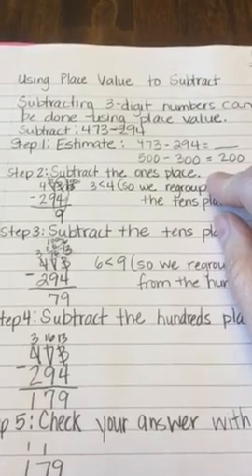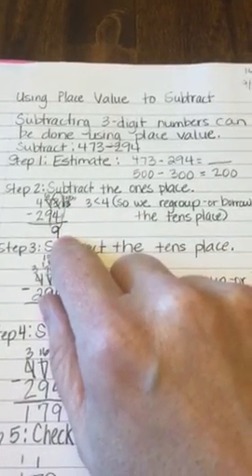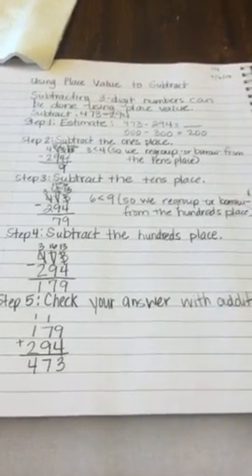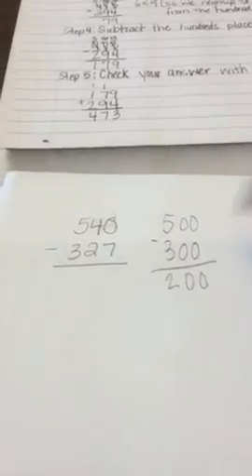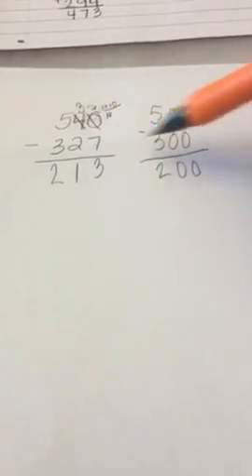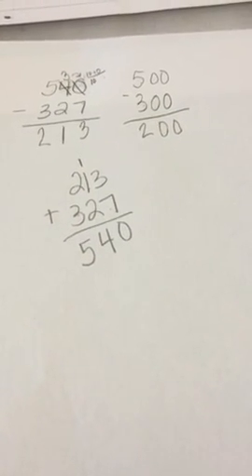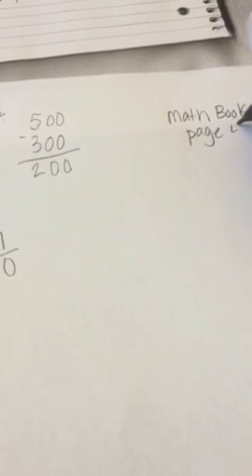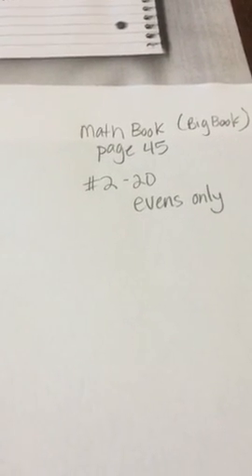Using place value to subtract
Subtracting with "borrowing"/regrouping.